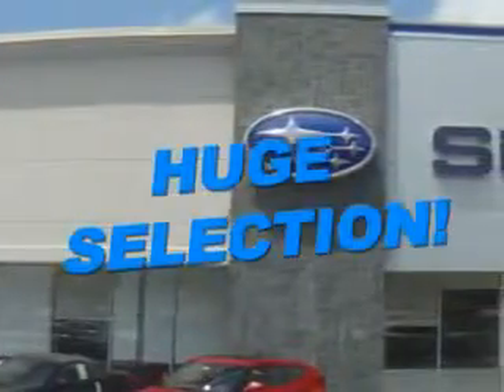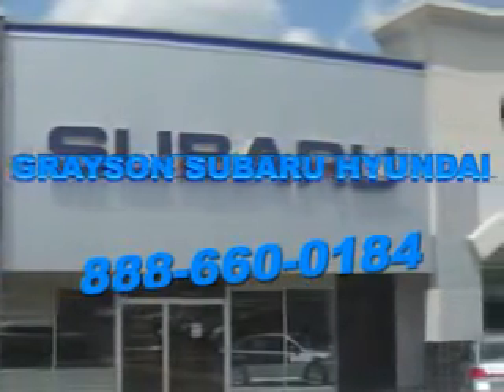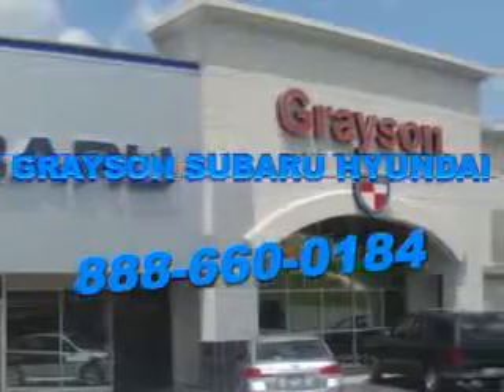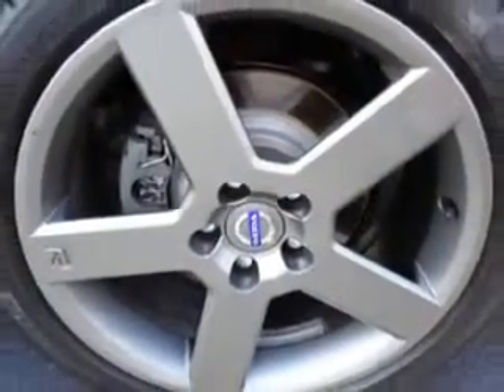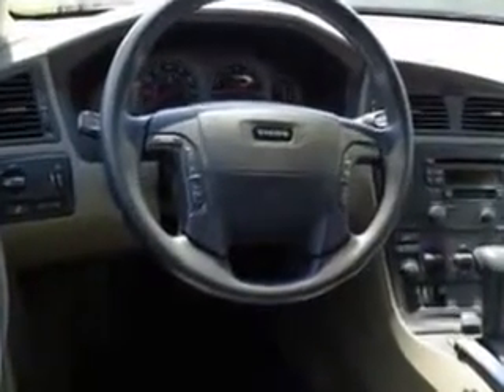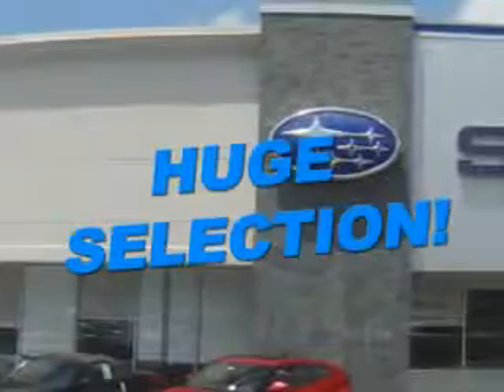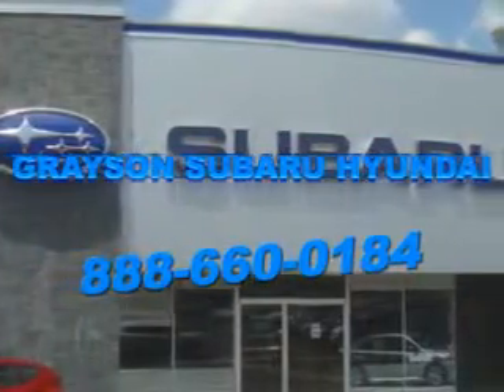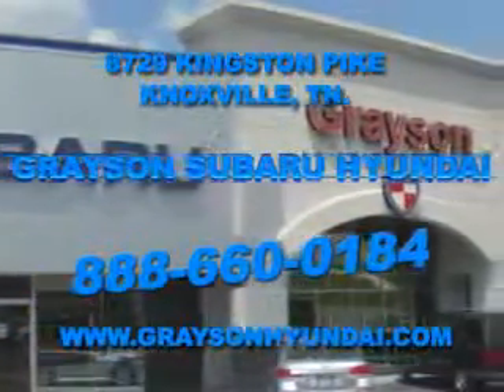2002 Volvo V70 Grayson Hyundai Knoxville, TN 37923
Volvo V You will love this Silver Metallic Volvo V70 4 Dr Wagon, equipped with a 5 Cylinder engine and an automatic transmission.

Grayson Hyundai
8729 Kingston Pike
Knoxville, Tennessee 37923